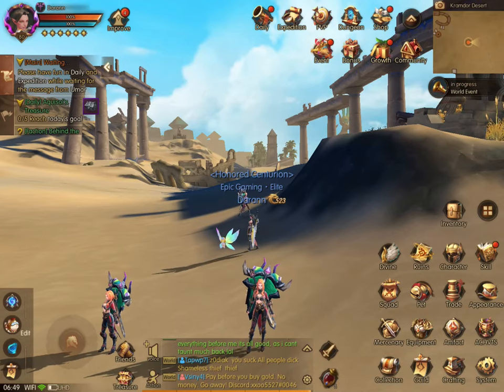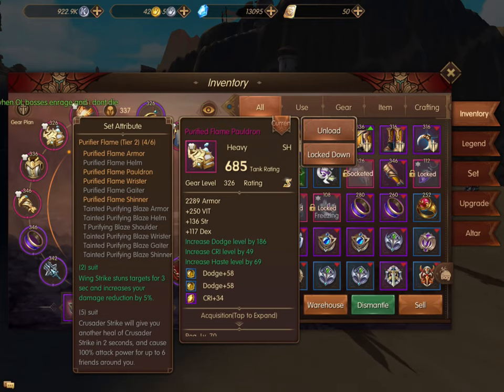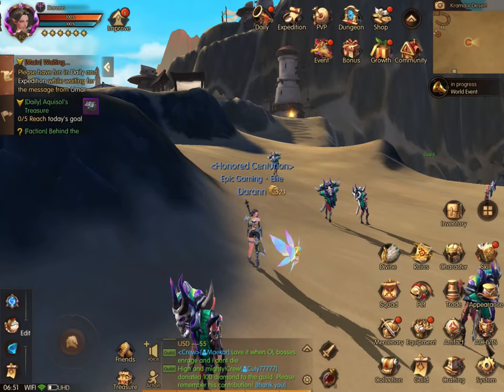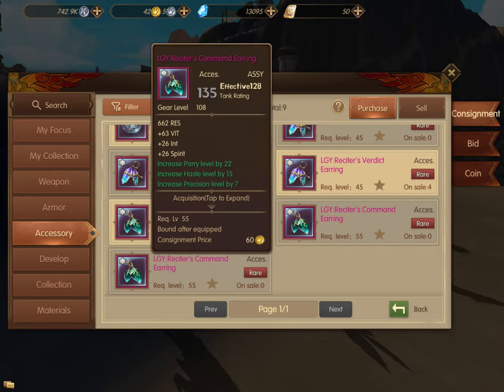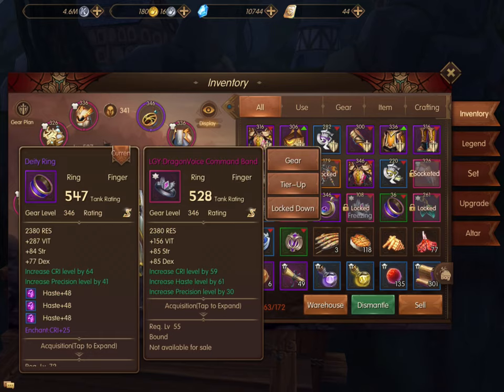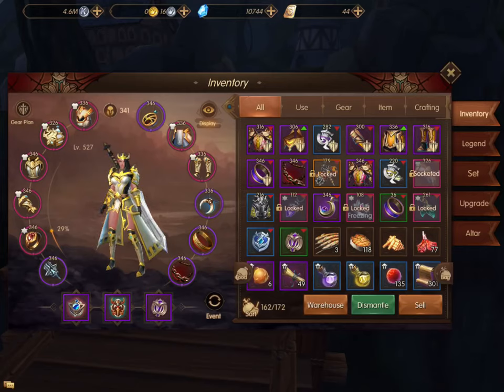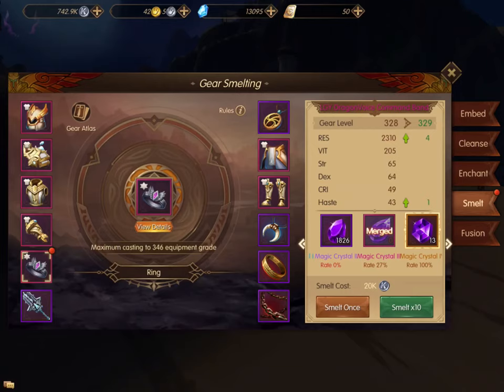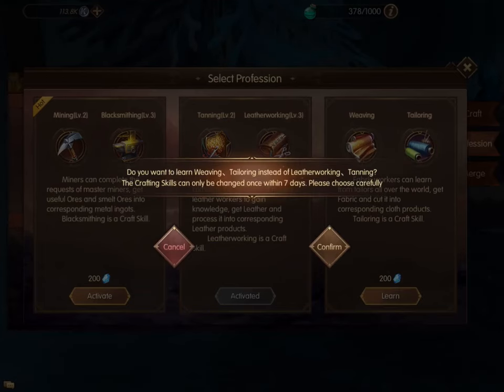World of Kings What Gear To Get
T1 gear guide. More to come soon